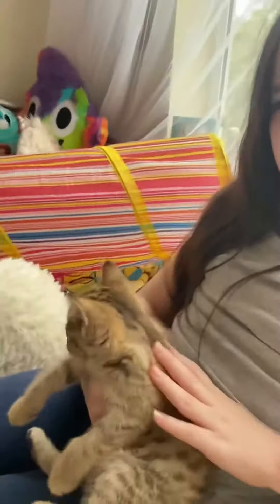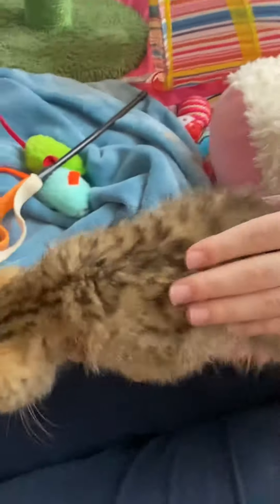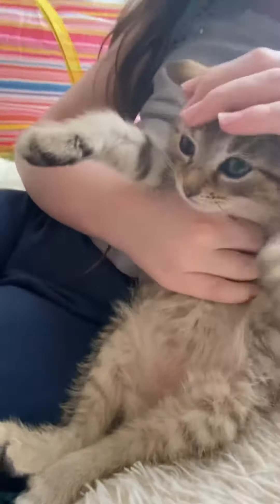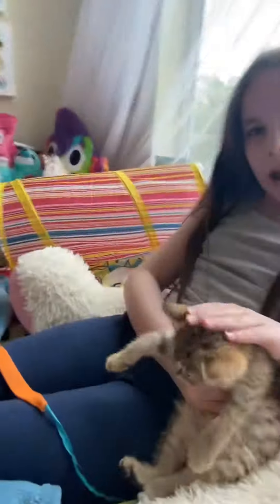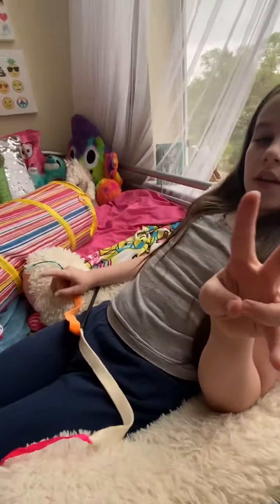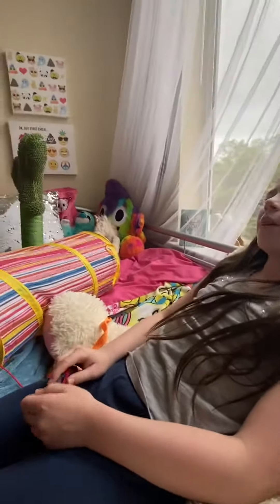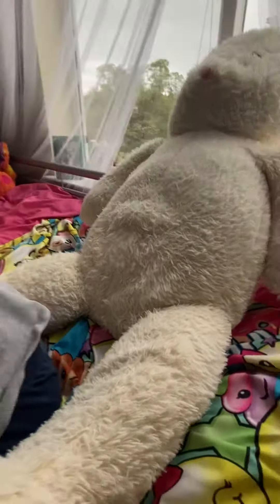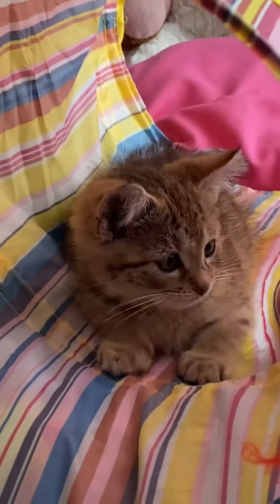All about Wybie!!!!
Meet Wybie!!! If u didn’t know we got a cat! This vid is all about Wybie!!! Enjoy!!